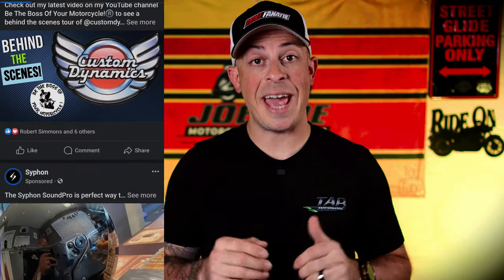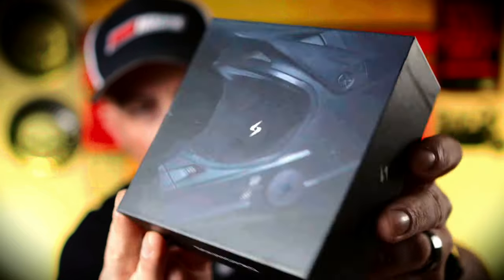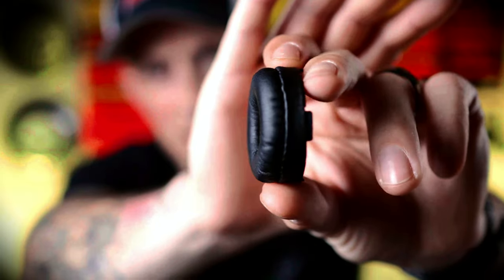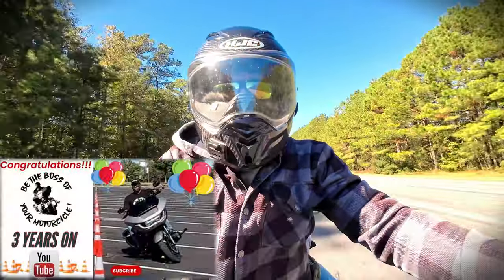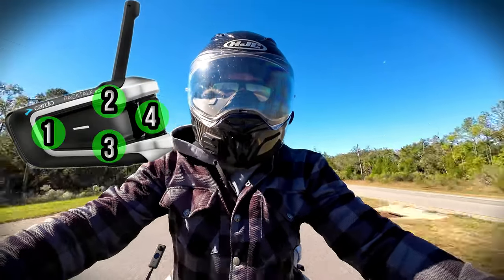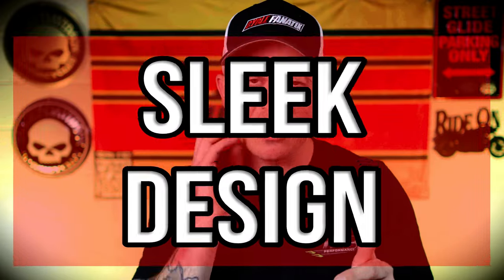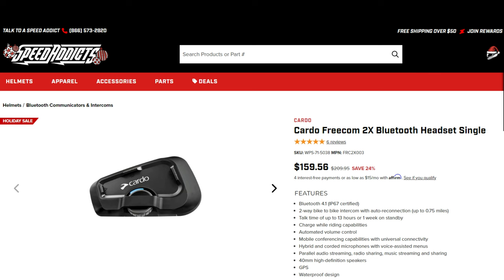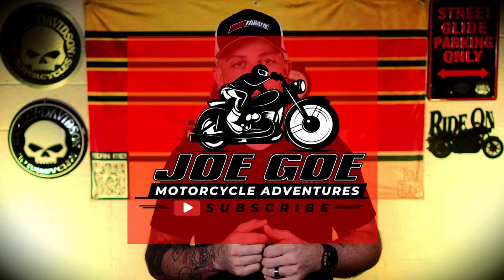Is This Motorcycle Headset All HYPE? | Syphon Soundpro HONEST Review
In this honest review, we dive deep into the features, performance, and real-world usability of the Soundpro bluetooth motorcycle headset by Syphon. We'll cover connectivity, sound quality, real world experience and more. I also go over what I like about the Soundpro and some things I wasn't a big fan of. Find out if this headset deserves a spot on your helmet. This will be an unbiased review of pros and cons, ensuring you make an informed decision before purchasing.

Cameras:
Insta360 ONE X2
Canon M50 Mark II
DJI Osmo Action Cam

Microphone
Synco G2 Wireless Microphone
Send all mail to:
Joe Goe Motorcycle Adventures
Columbia Station, Ohio 44028